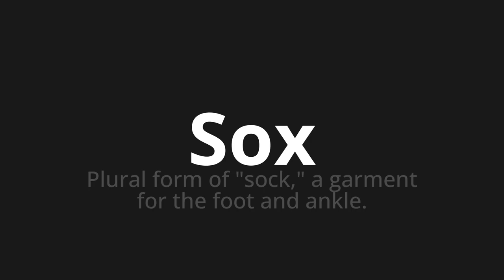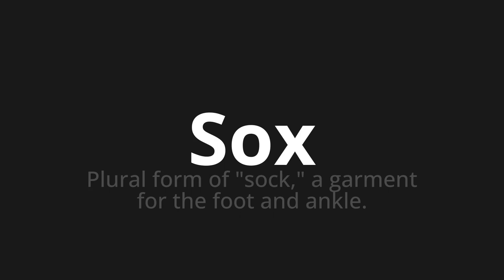How to pronounce Sox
🌍 Learn a new language now Master the Pronunciation of 'Sox' - which means : Plural form of "sock," a garment for the foot and ankle. 📝 with @HTPronounce 🎓🗣️ - [Your Guide to English]

Learn to pronounce 'Sox' perfectly in English with our easy and engaging tutorial by @HTPronounce! 📖📽️ In this comprehensive video, we provide you with native speaker examples 🗣️👂 and phonetic breakdowns 🎵 to ensure you get the pronunciation just right.

How to say Sox in English